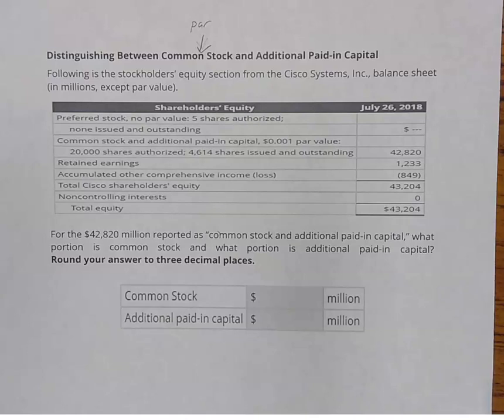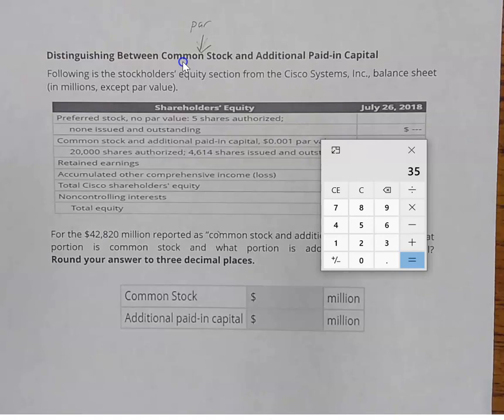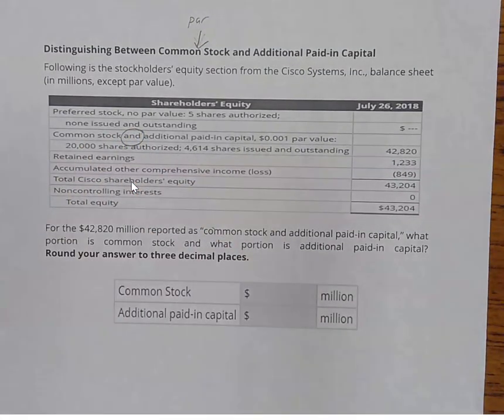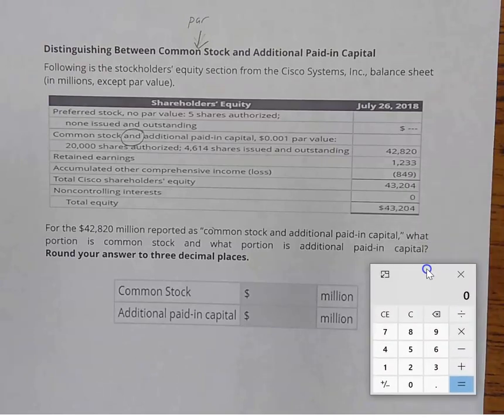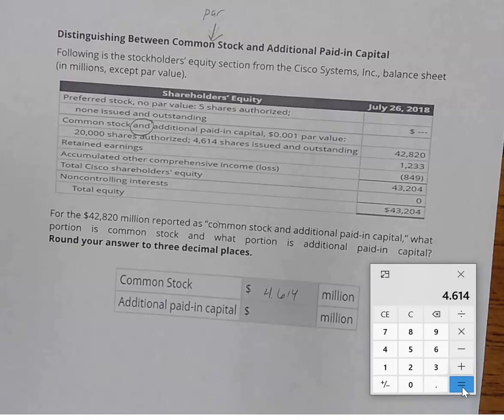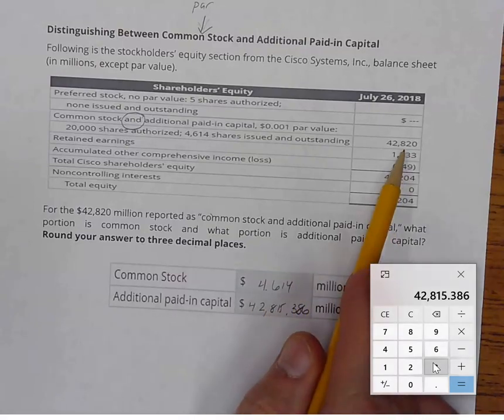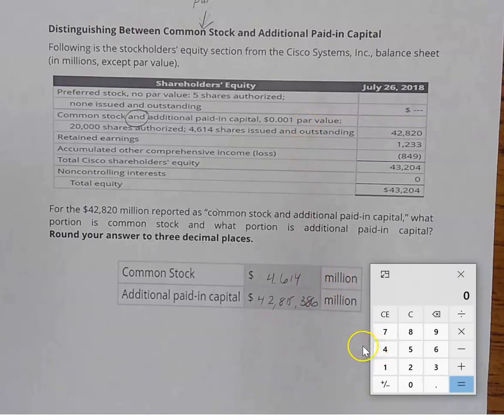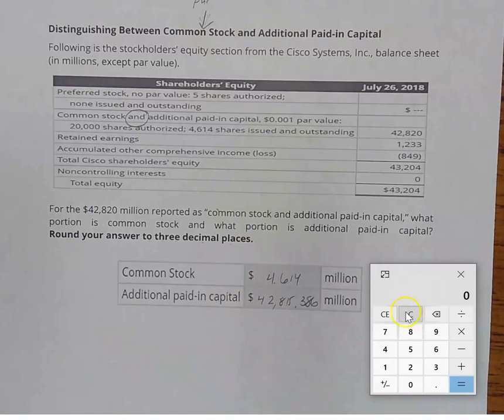Making the Distinction Between Common Stock and Additional Paid-in Capital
What portion of a stock's total value is allocated to common (or preferred) stock versus how much goes into something called "additional paid-in capital?